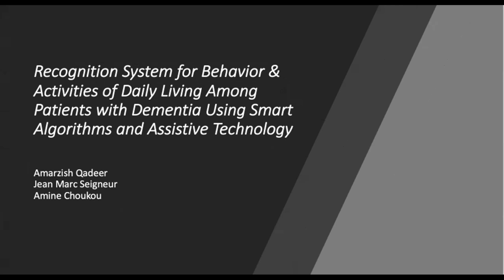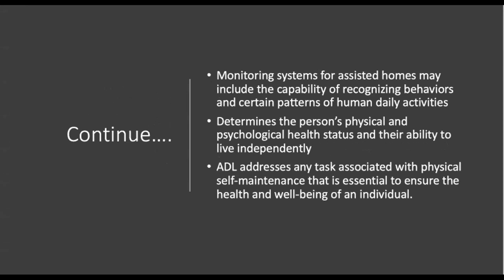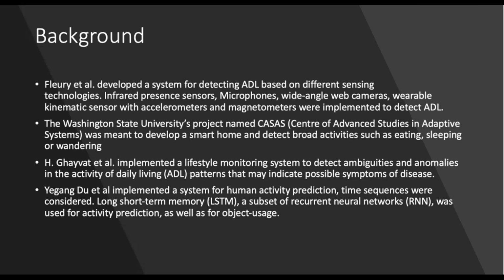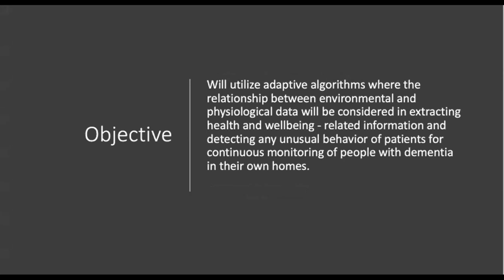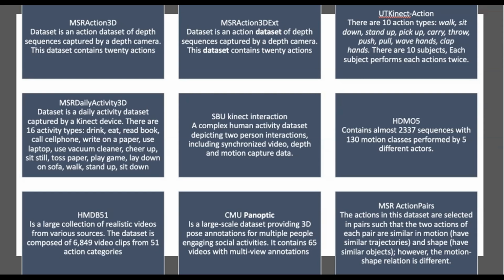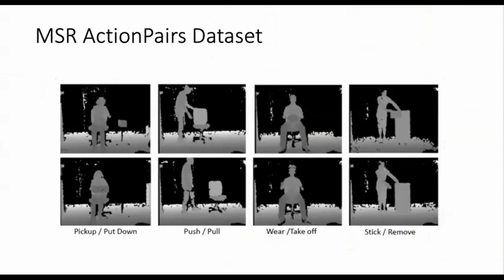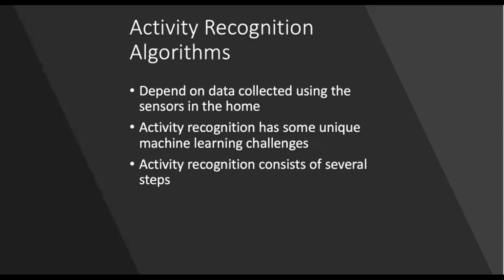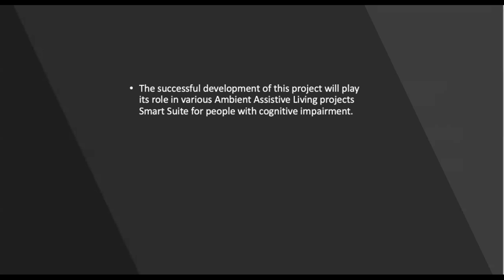Recognition System for Behavior & ADL Among Patients with Dementia